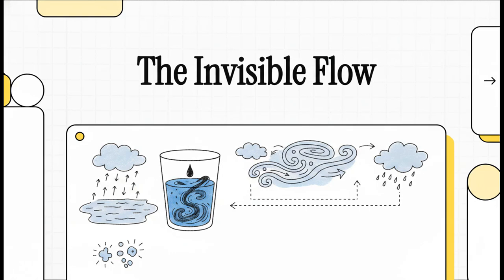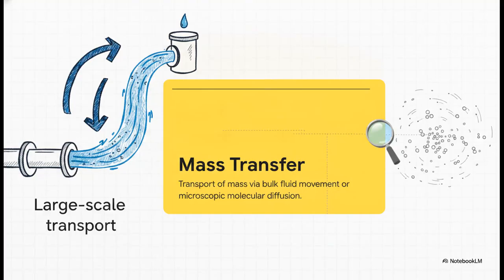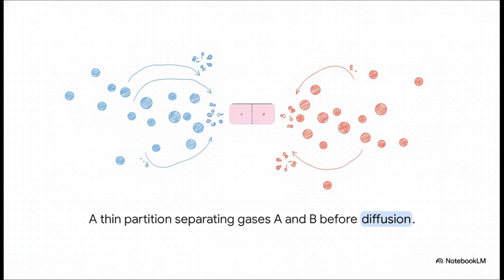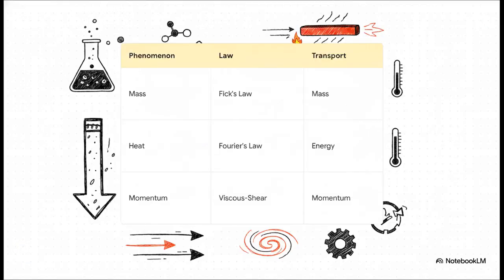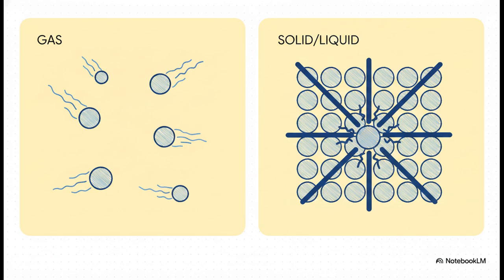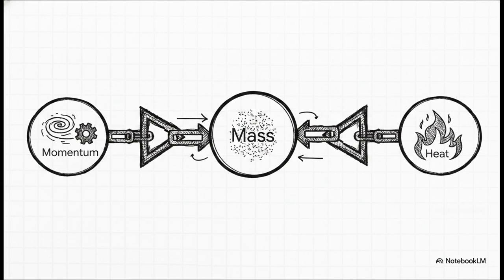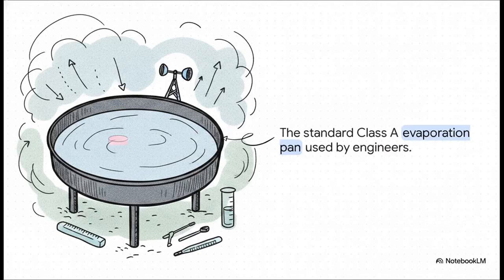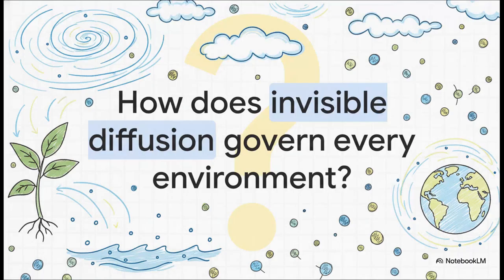The Invisible Flow Explained | Heat Transfer Fundamentals Made Easy | Thermodynamic Course S11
Discover the science behind The Invisible Flow in this engaging heat transfer lesson. Explore how thermal energy moves through materials and fluids in ways we cannot see, and learn the fundamental principles that govern invisible heat flow in engineering systems and everyday life.

This lesson is perfect for mechanical engineering students, science enthusiasts, and anyone studying heat transfer or thermodynamics.

📚 In this video:

What is the invisible flow of heat?
How thermal energy moves
Heat flow in solids, liquids, and gases
Temperature gradients and heat transfer
Practical engineering examples
Real-world applications of thermal science

الكلمات المفتاحية (Keywords)